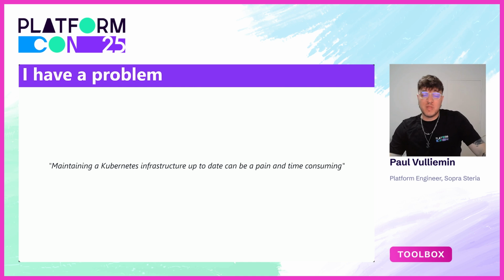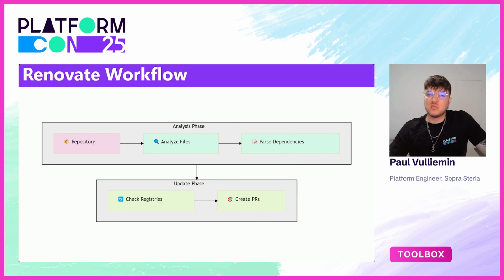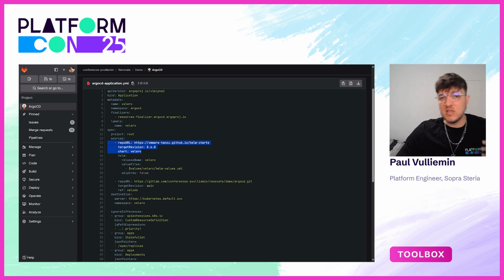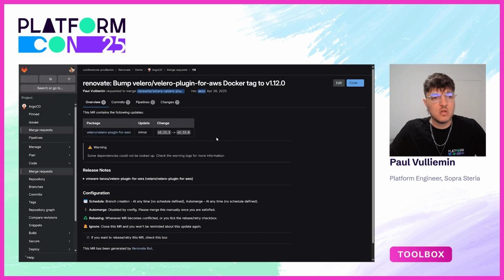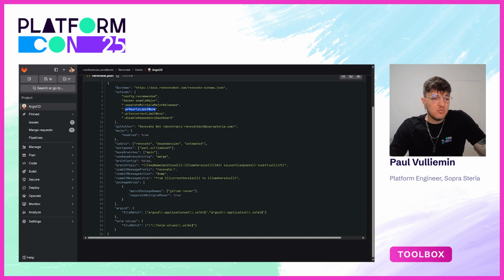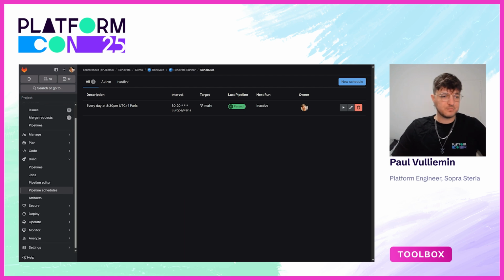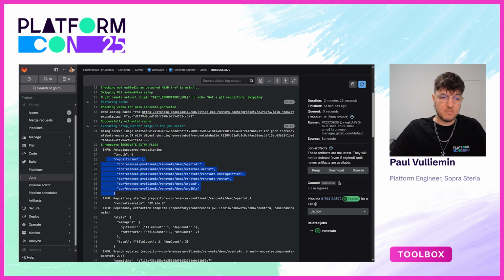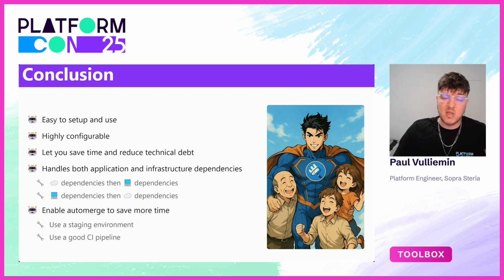Renovate to the rescue: Automate the technical debt of your Kubernetes infrastructure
Maintaining a modern infrastructure often becomes a time-consuming task, especially when managing multiple tools and tracking new versions. Kubernetes, with its complex dependencies, presents additional challenges.
Renovate is a powerful tool, primarily known for automating application dependency updates, that also excels in automating updates for Infrastructure as Code and Continuous Delivery tools.

In this session, Paul Vulliemin will showcase how Renovate can automate updates for Terraform and OpenTofu providers, Ansible requirements in playbooks, and other technical tools in a Kubernetes setup. With this demo, Paul will demonstrate how to simplify and streamline your infrastructure management, ensuring that you no longer have excuses not to use Renovate.